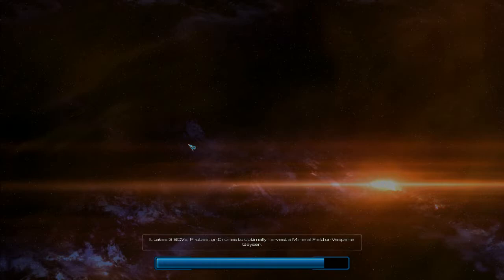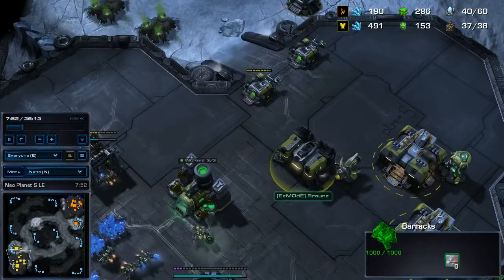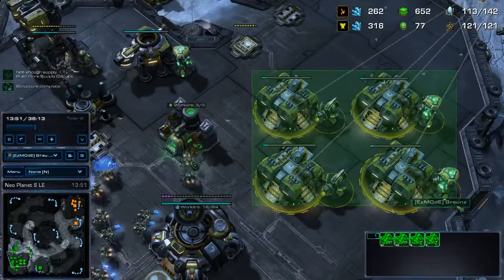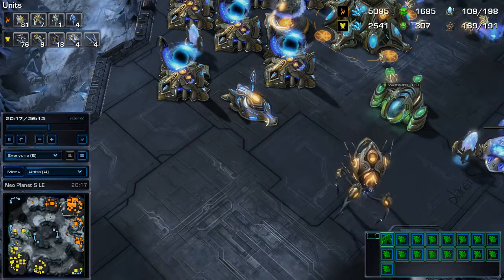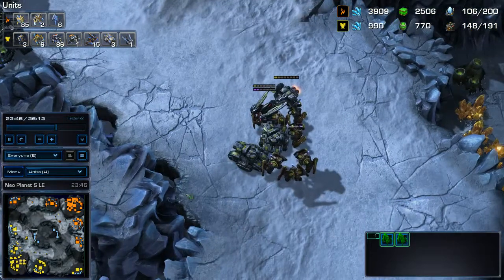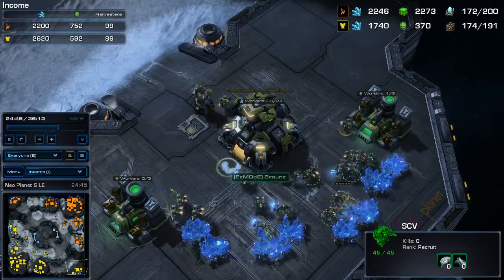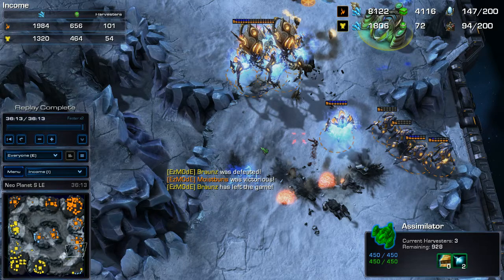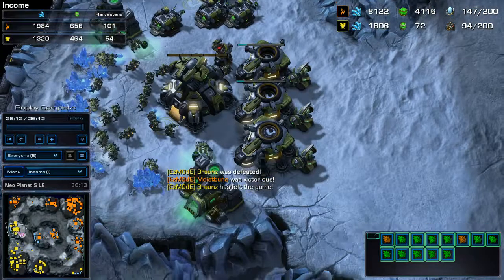Braunz vs Moistbuns Terran Mech Vs Protoss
I played this game a while back. did really good against Moistbuns considering hes diamond. I went mech against his gateway colossus storm. Lots of big battles and remaxing, the whole map was taken.